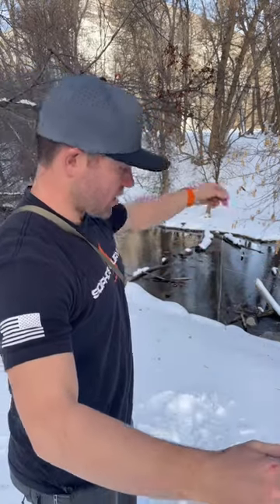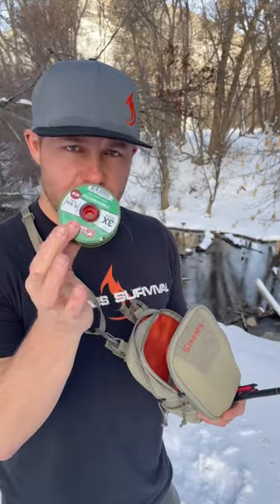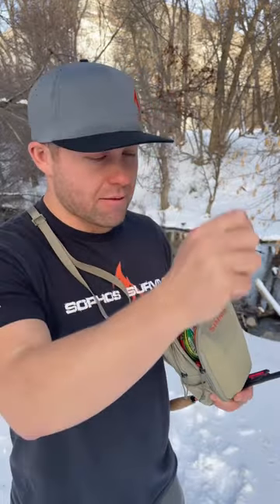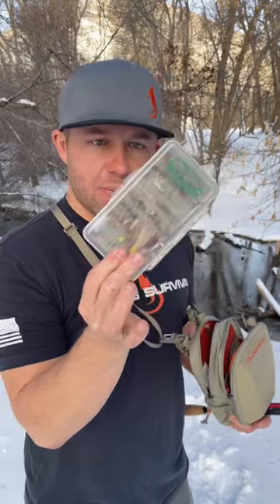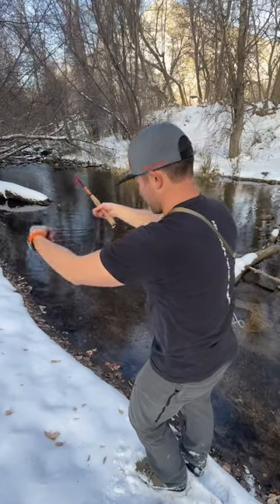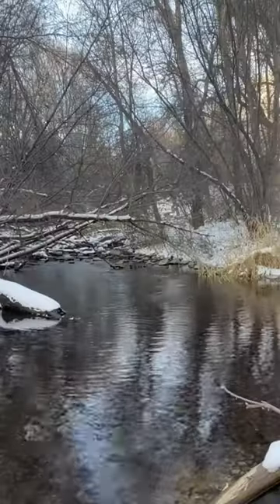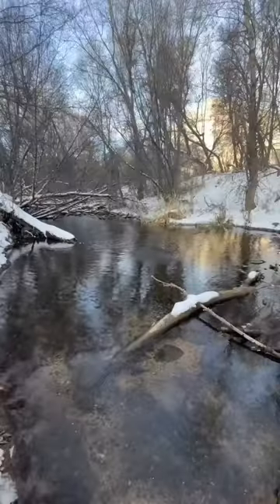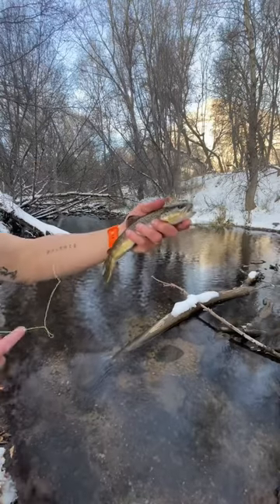TENKARA - Survival Fly Fishing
I have fallen in LOVE with Tenkara - a very minimalist, ancient Japanese approach to fly fishing. Aside from being fun, the survival application of Tenkara is perfect because of its' simplicity and packability.